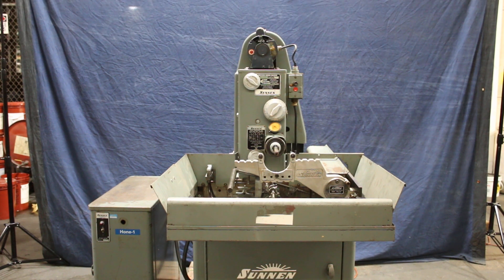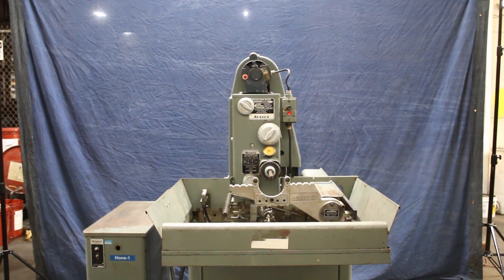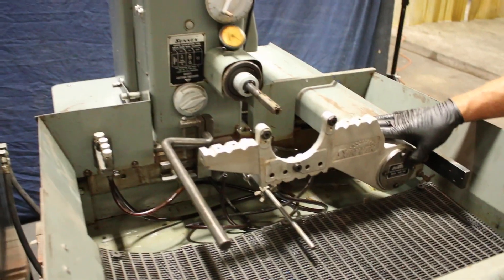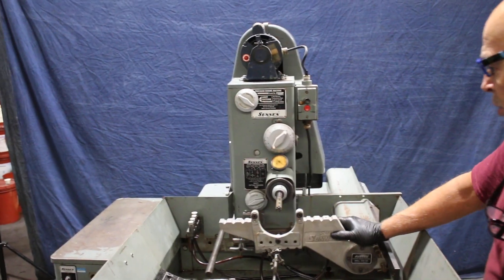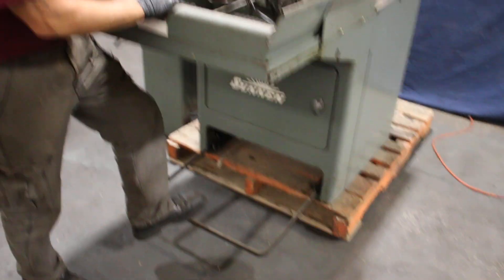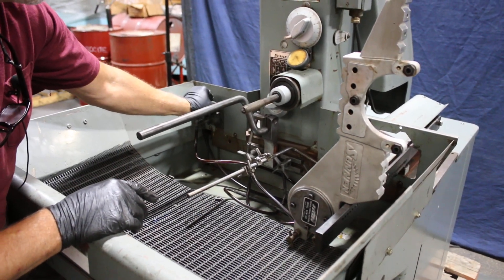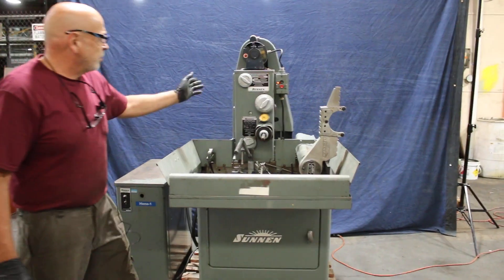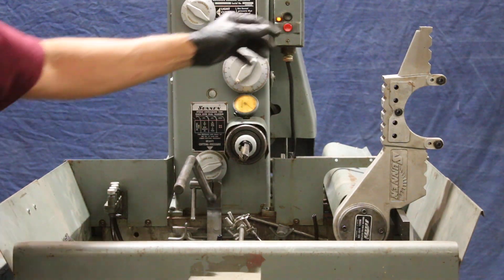SUNNEN HONE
SUNNEN HONE WITH "KKN-100 SQUARE HONING FIXTURE"
  & "PFN 150 OIL FITRATION SYSTEM"

  MODEL: MBB-1660-K      S/N: 14050      NEW: 1985

I.D. RANGE 0.060" TO 6.500"
LENGTH RANGE HONES BORES UP TO 16" IN LENGTH,
                                         DEPENDING ON BORE DIAMETER

SPINDLE SPEEDS (12) 200, 250, 320, 400, 500, 640,
                                         800, 1,000, 1,270, 1,600,
                                         2,000 AND 2,500 RPM

SPINDLE BRAKE SELF-ENERGIZING BAND-TYPE

FLOOR SPACE 30"W X 60"D X 63"H

EQUIPPED WITH:
SUNNEN MODEL KKN-100 SQUARE HONING FIXTURE, COST IN 2009 FOR THIS
 OPTION WAS $3,242
SUNNEN PFN-150 OIL FILTRATION UNIT, COST IN 2009 FOR THIS OPTION
 WAS $3,033

MACHINE FEATURES:
FULL LENGTH FOOT PEDAL
DOOR FOR EASY ACCESS TO HONING OIL RESEVOIR